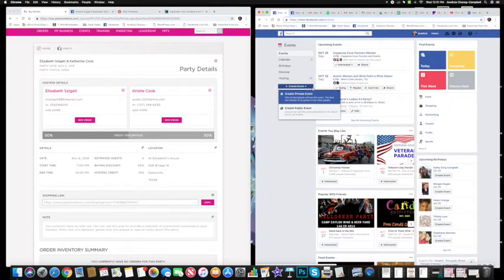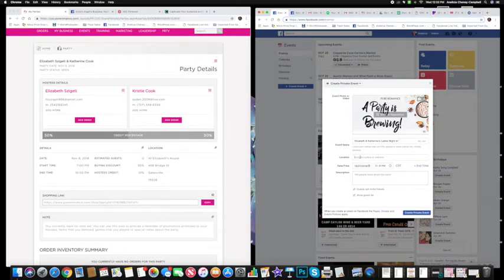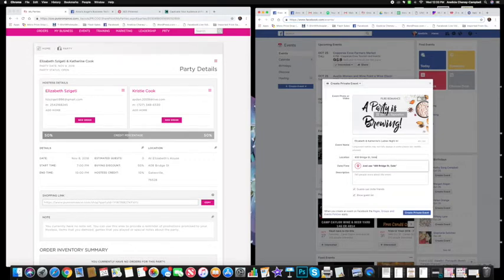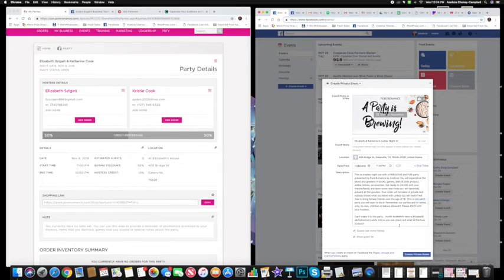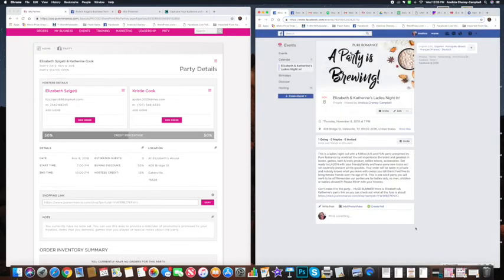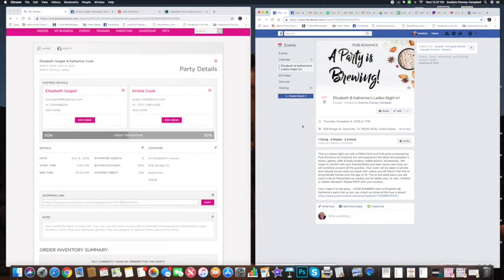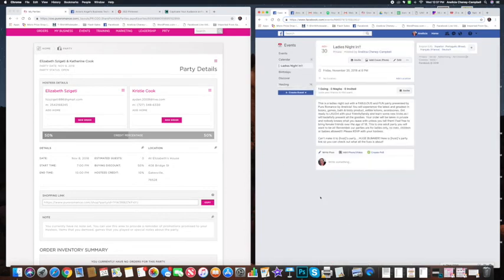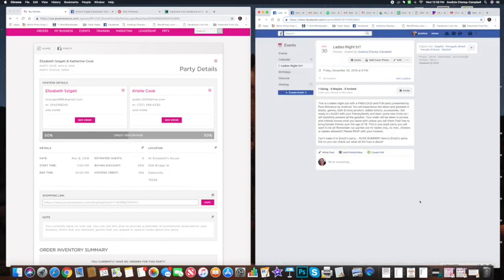How to Setup a Facebook Event for Your Parties